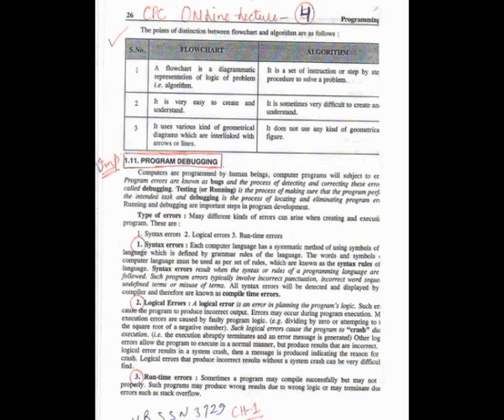CPC CH1 LECT4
Computer Programming Language Using C